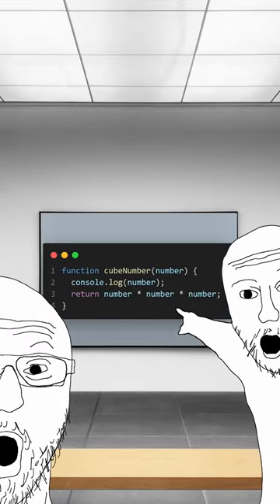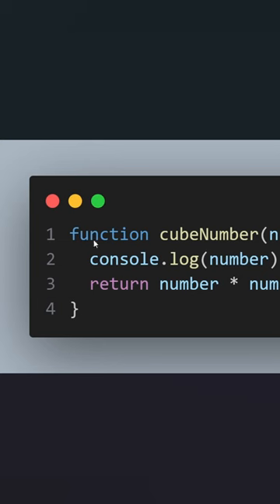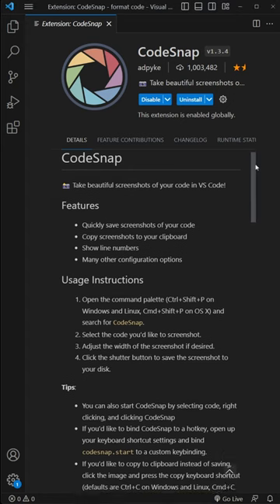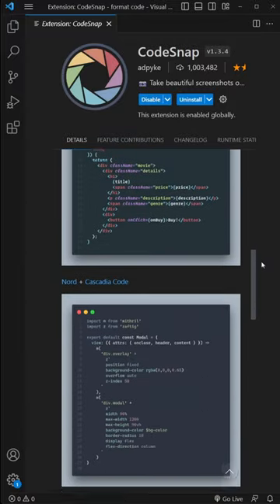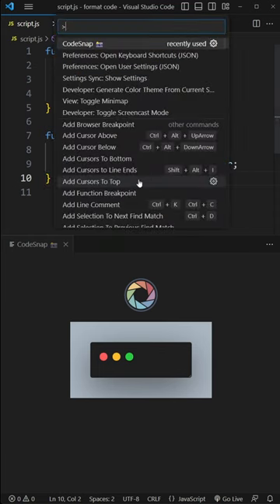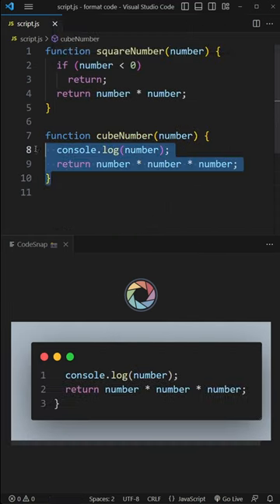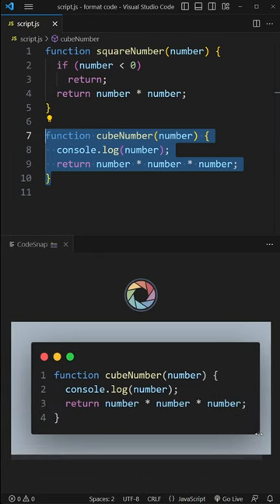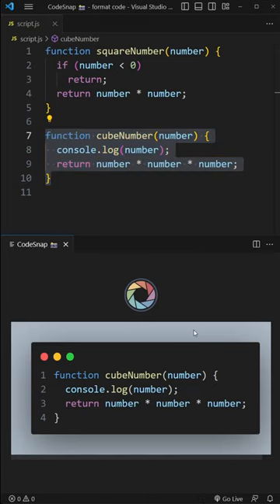Create Fancy Screenshots of your Code with this VS Code Extension - CodeSnap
CodeSnap is a VS Code extension that lets you take stunning screenshots of your code. Whether you want to share your work on social media, blogs, or presentations. Just open the extension, select the code you want to capture and click the shutter button. You can also customize the size of your screenshots.